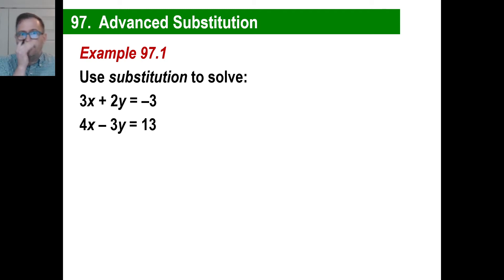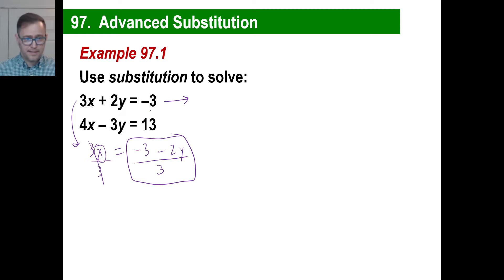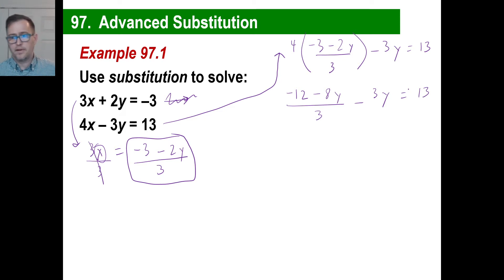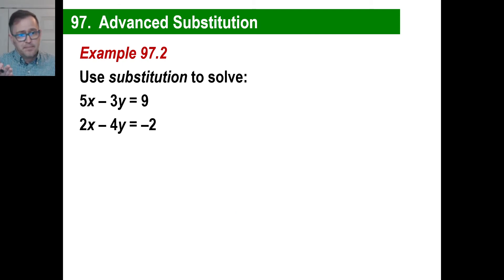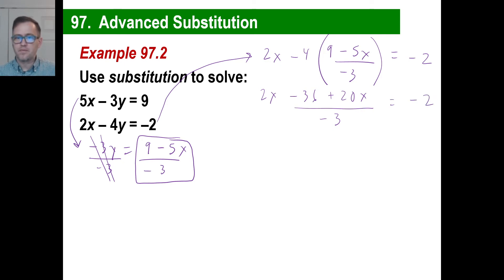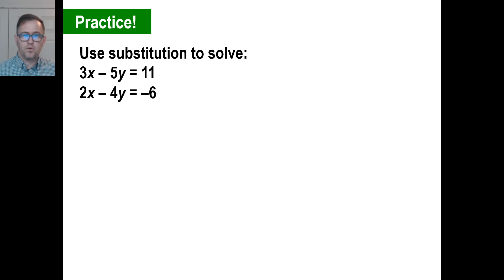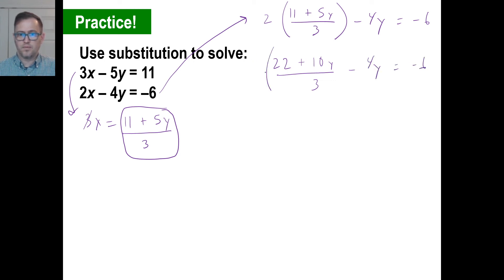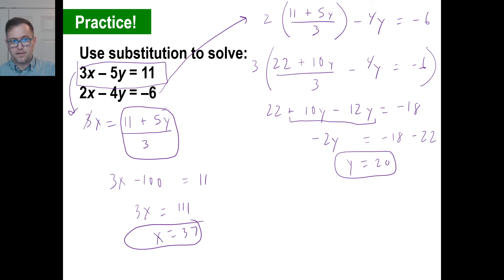Saxon Math - Algebra 2: 3rd Edition (Lesson 97 - Advanced Substitution)